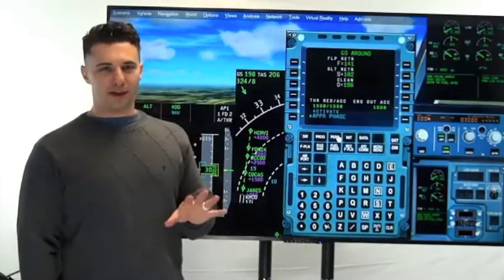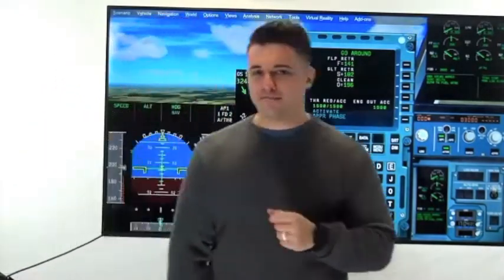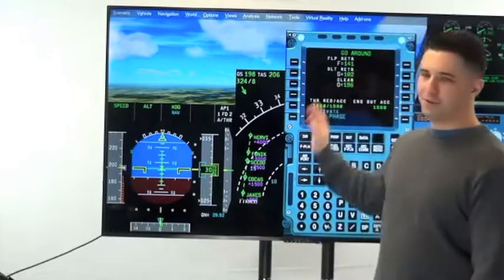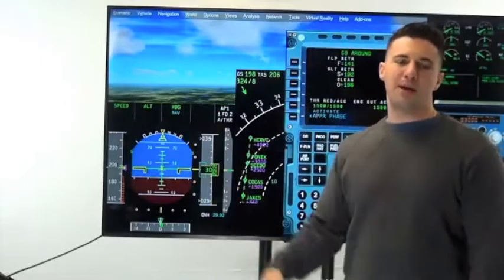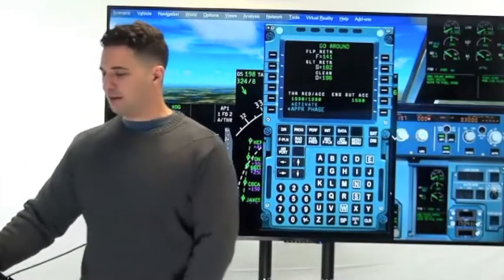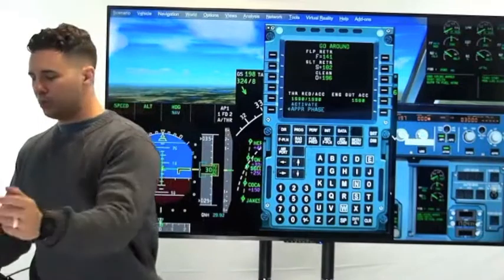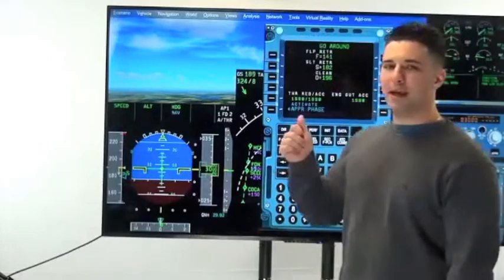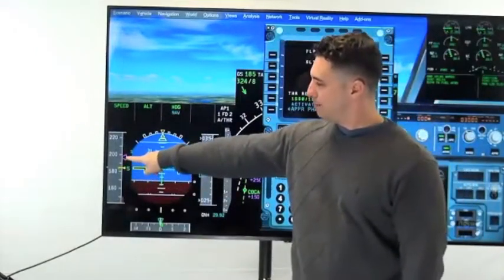A320 Approach Prep After A Go Around!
Don't forget to reactivate the approach phase!